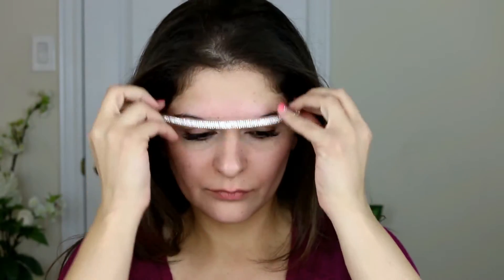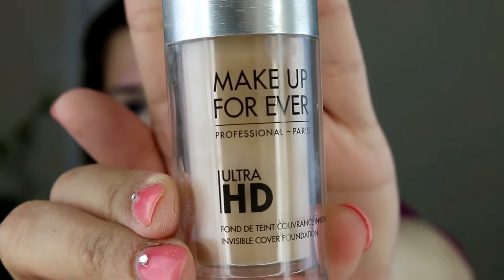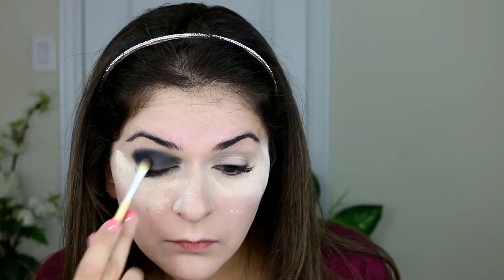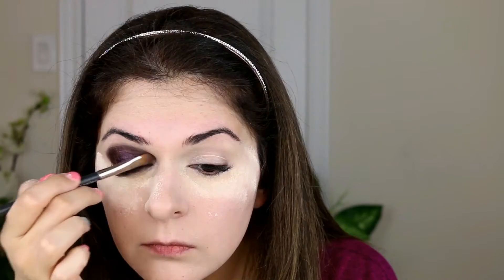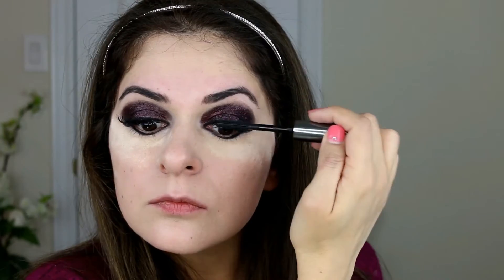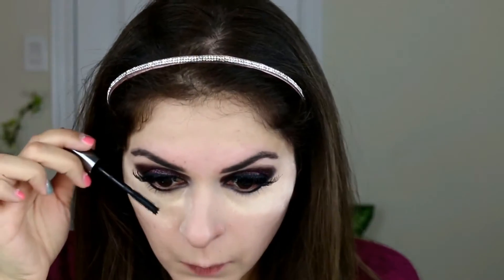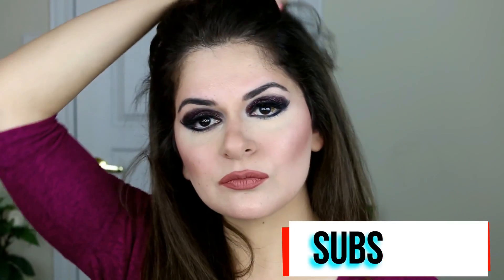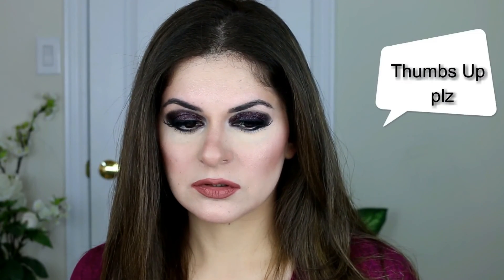How to do Glam Party MakeUp | Glam Party MakeUp Tutorial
How to do Glam Party Makeup.

This is my glam makeup look that I did for you today and I used all the products that I have in my own makeup collection and I use them often.

The products used in this video are all listed below.

Amazing cosmetics Anti-aging skin Primer

Amazing Cosmetics Liquid concealer

MakeUp Forever Ultra HD foundation

Urban Decay Eyeshadow Palette Naked 3:

Too faced Glitter Glue

Anastasia Brow definer

too faced Blush

makeup forever eyeliner

Laura Mercier illuminator Indiscretion

Makeup forever lipliner no 11

Too faced liquid matte lipstick sell out